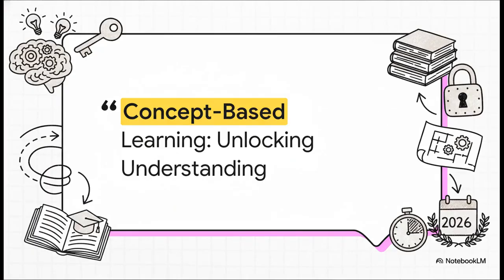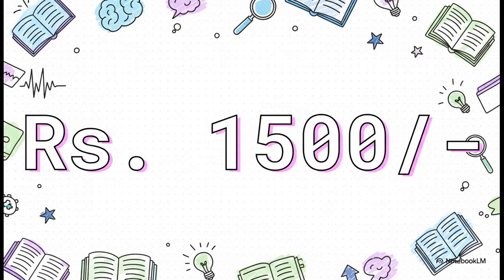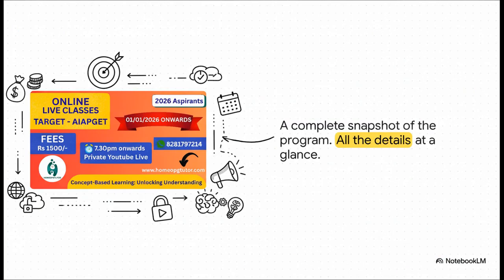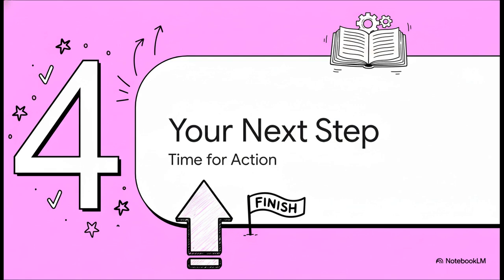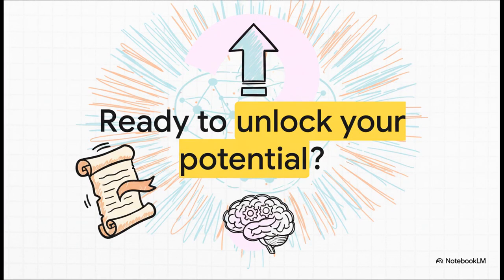Cracking AIAPGET 2026 - Online LIVE Classes by HomeopgTutor — Starting 01/01/2026!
🎯 Target: AIAPGET 2026
📚 Concept-Based Learning | Clear Fundamentals | Exam-Focused Teaching

💰 Fees: Rs. 1500/-
🕢 Class Time: 7:30 PM onwards
📺 Private YouTube Live Sessions

✨ Unlock your understanding. Boost your confidence. Start your AIAPGET preparation the right way!